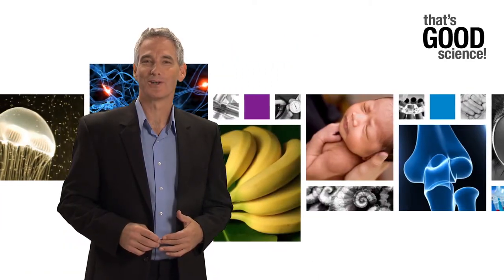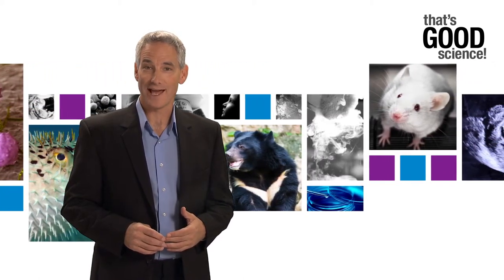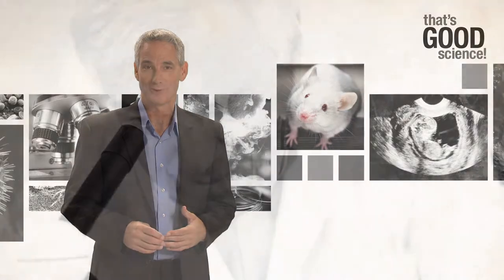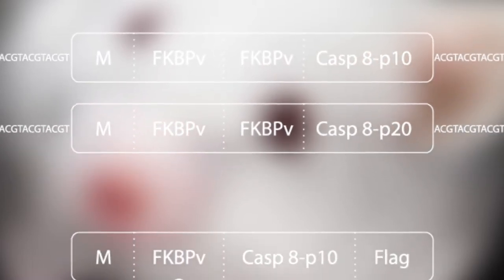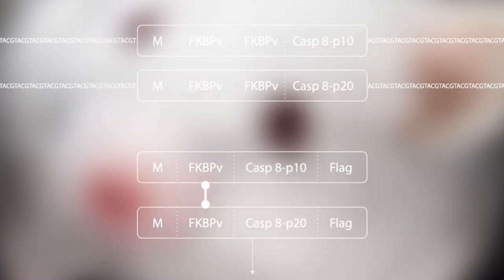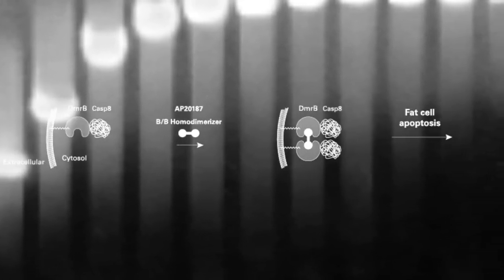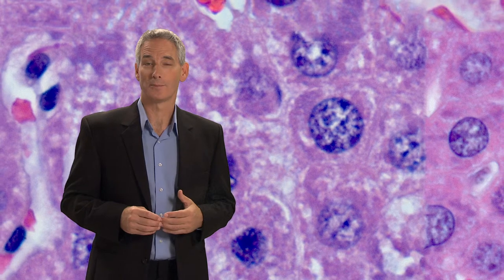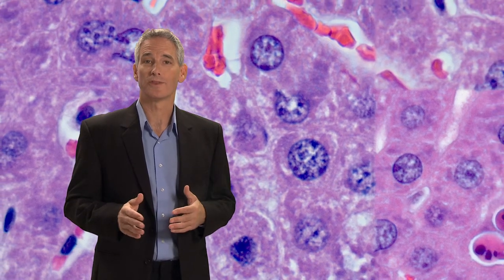Getting the Skinny on Fat with an Inducible Mouse Model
To understand the physiological role of adipocytes, researchers create a clever transgenic mouse model that allows them to obliterate fat cells at will.